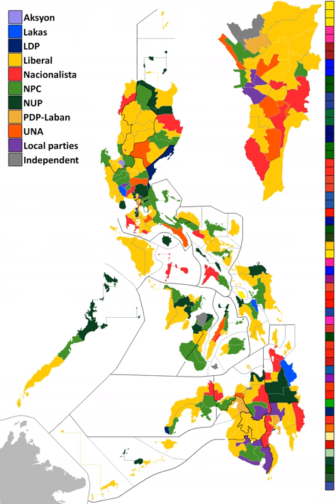Philippine House of Representatives elections, 2016 | Wikipedia audio article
This is an audio version of the Wikipedia Article:
Philippine House of Representatives elections, 2016

SUMMARY
The 2016 Philippine House of Representatives elections were the 34th lower house elections in the Philippines. They were held on May 9, 2016 to elect members to the House of Representatives of the Philippines. The winning candidates were to comprise the House's contingent in the 17th Congress of the Philippines that would serve from June 30, 2016 to June 30, 2019.
The House of Representatives elections were part of the 2016 general election where elections for President, Vice President, Senators, and all local officials, including those from the Autonomous Region in Muslim Mindanao, were also held.
The Philippines uses parallel voting in its lower house elections. There are 297 seats in the House; 238 of these are district representatives, and 59 are party-list representatives. The law mandates that there should be 1 party-list representative for every 4 district representatives. District representatives are elected under the plurality voting system from single-member districts. Party-list representatives are elected via the nationwide vote with a 2% "soft" election threshold, with a 3-seat cap. The party in the party-list election with the most number of votes usually wins 3 seats, the other parties with more than 2% of the vote 2 seats, and the parties with less than 2% of the vote winning a seat each if the 20% quota isn't met.